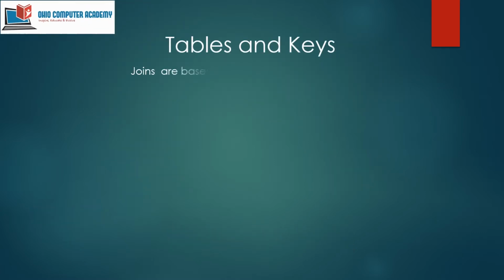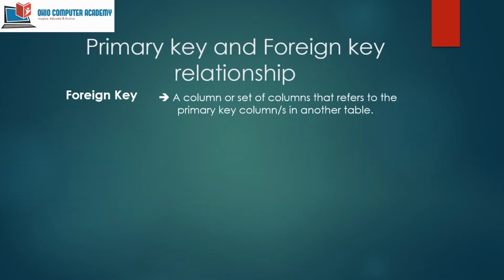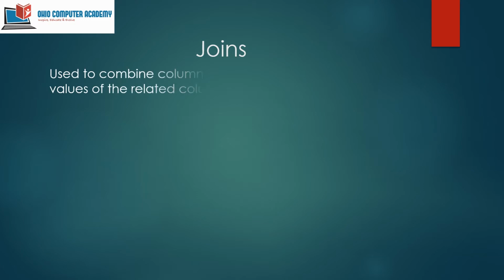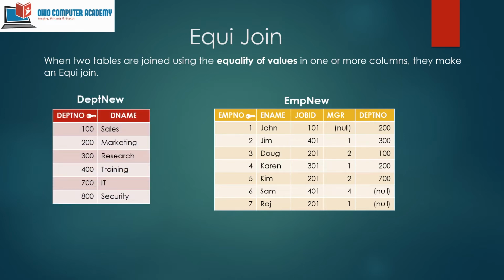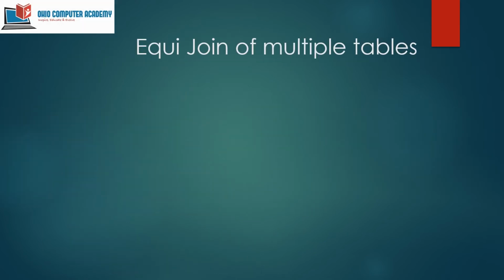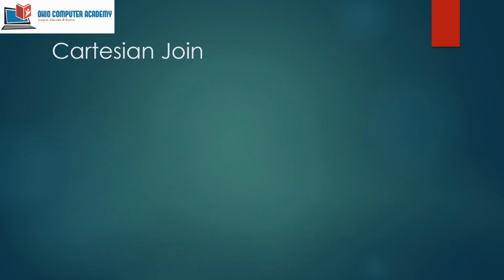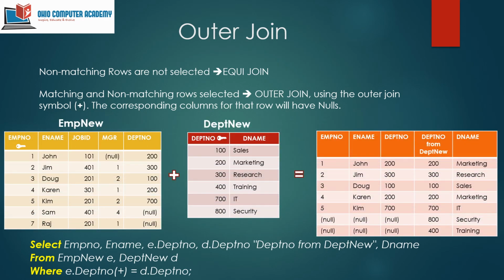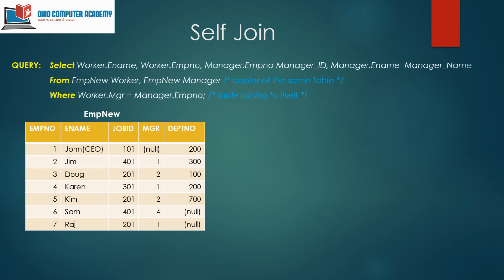Joins in SQL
This tutorial will explain Joins in SQL using examples. This video also teaches the concepts of Primary and Foreign key.